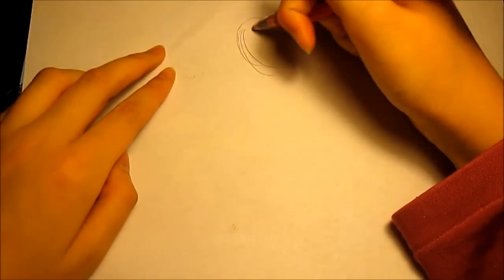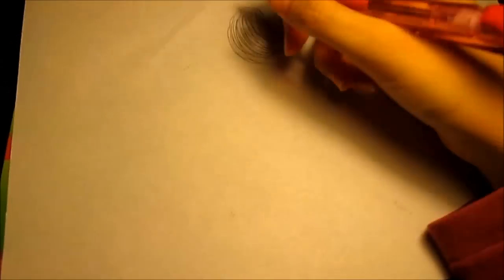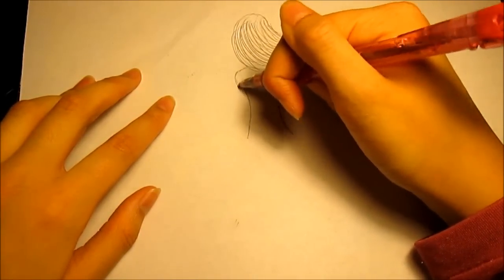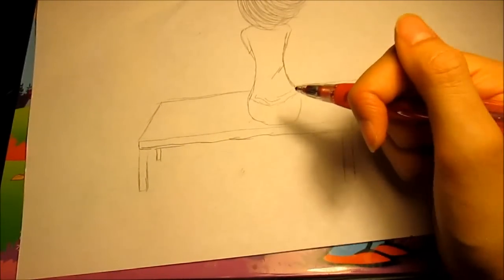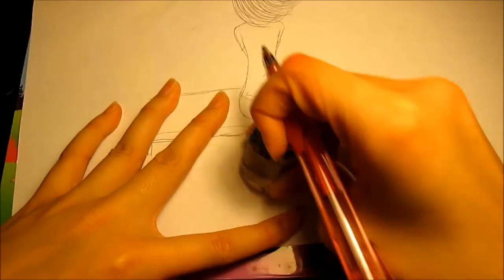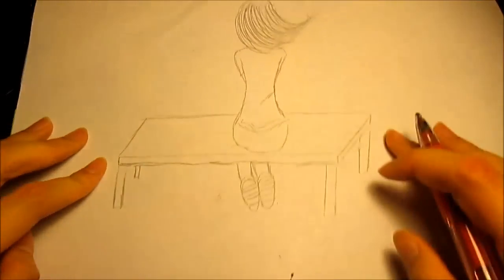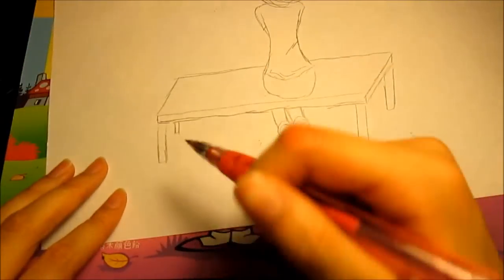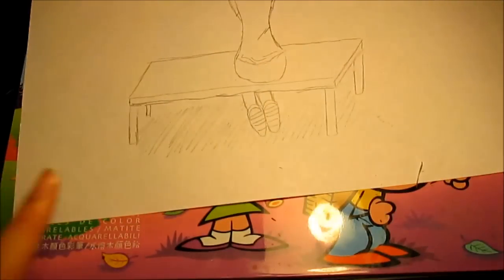How I Draw A Girl Sitting On A Bench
This is how I draw a girl sitting on a bench. Not pro at it, but whatever :)